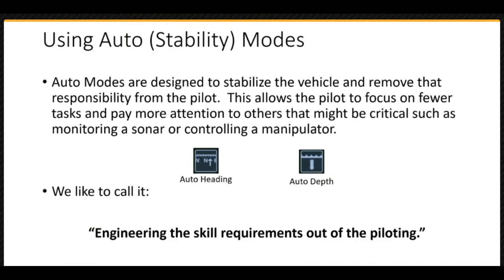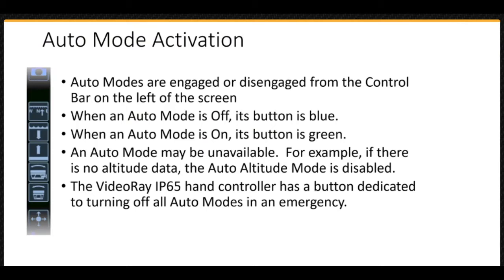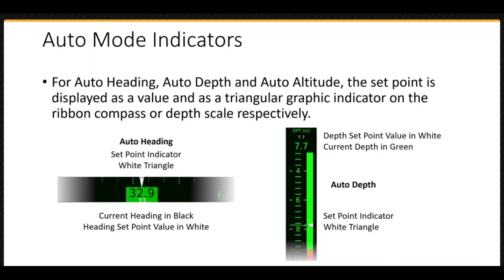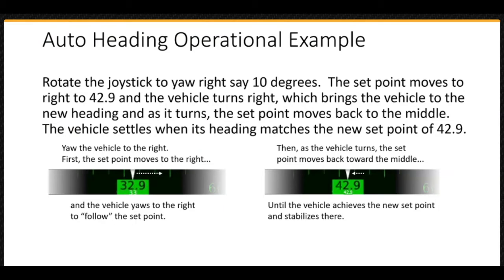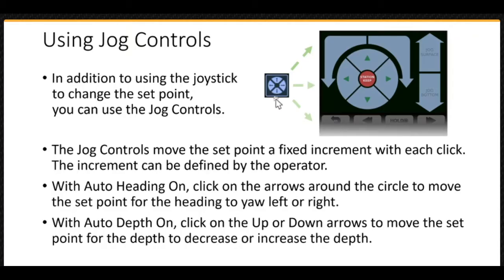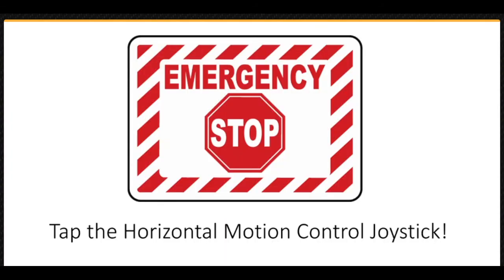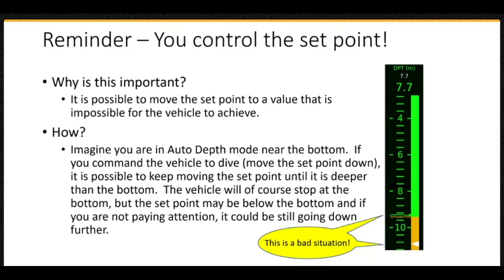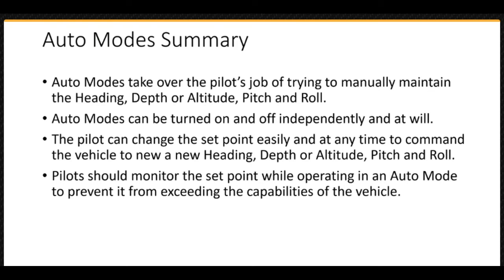VideoRay Training: Auto Modes for the Mission Specialist Defender